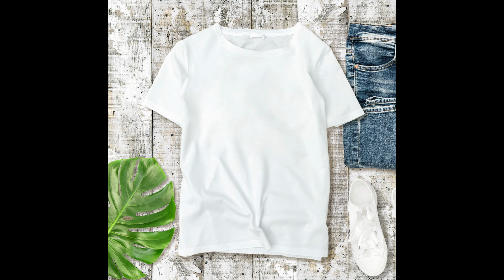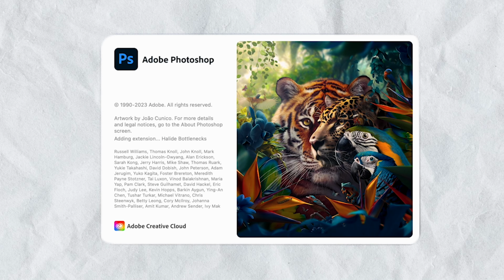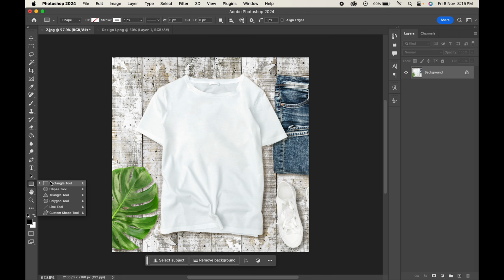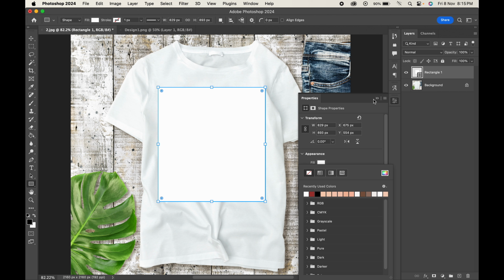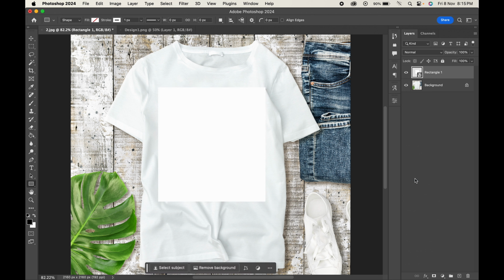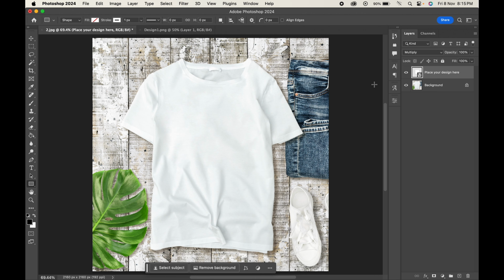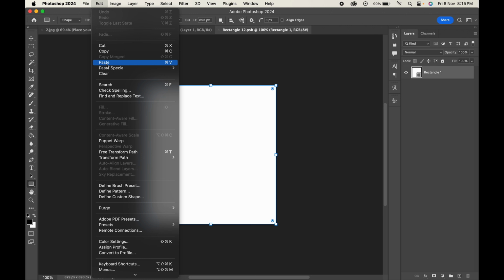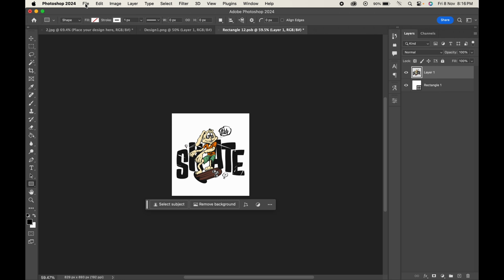How to Make and Customize T-Shirt Mockup for Your Brand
Learn how to create and customize T-shirt mockups tailored to your brand using this easy-to-follow tutorial. Showcase your designs professionally and make your brand stand out!